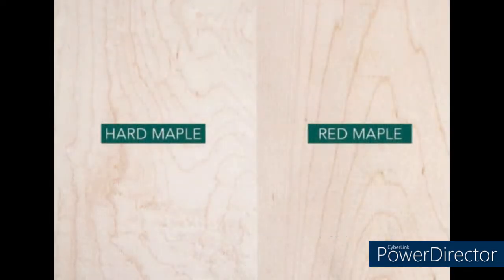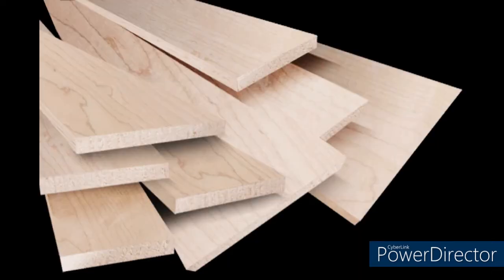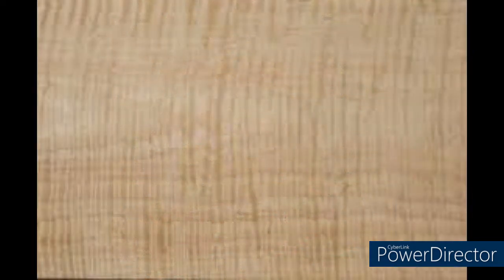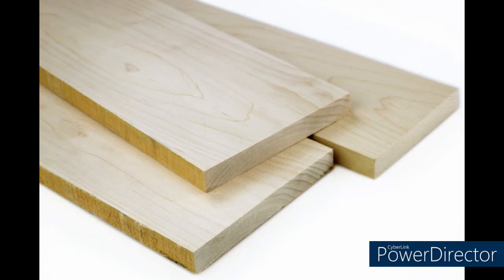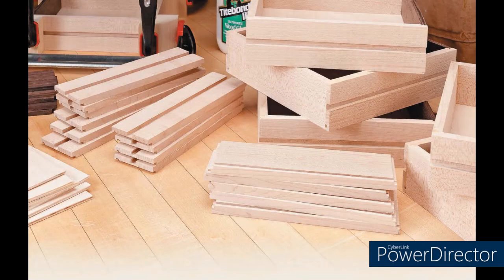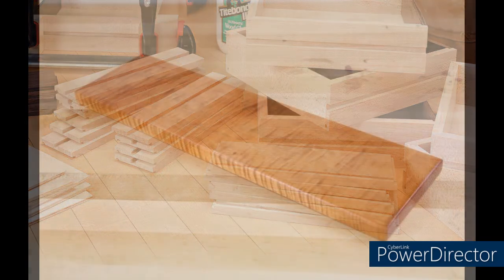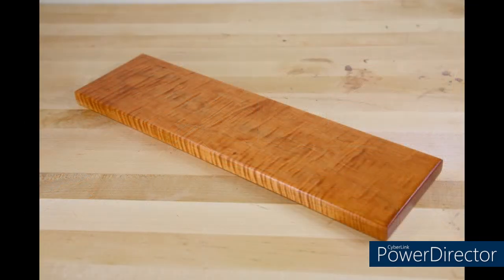Maple Lumber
Austin Alexander presents the Language of Lumber discussing Select and Better SAP Soft Maple Lumber.